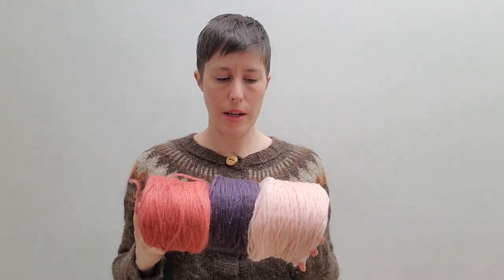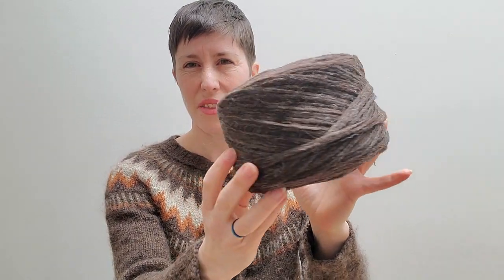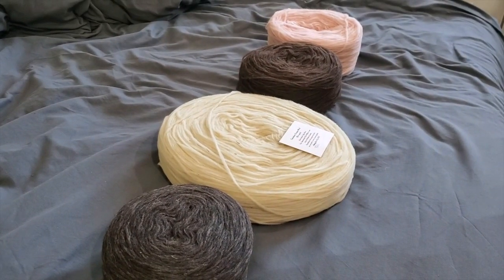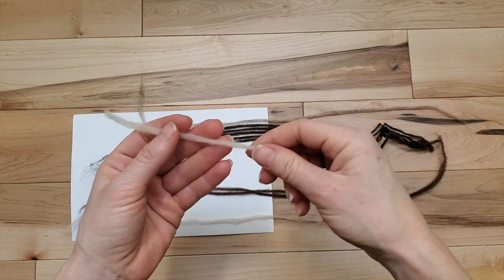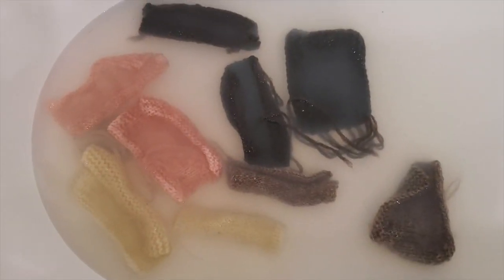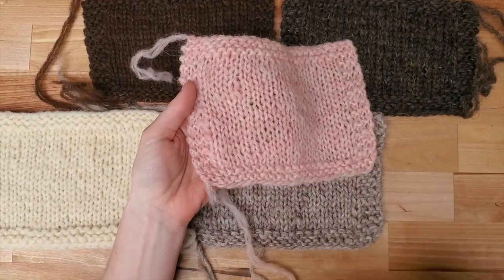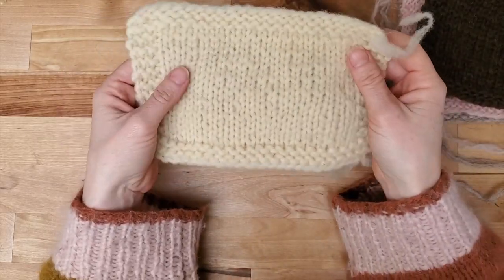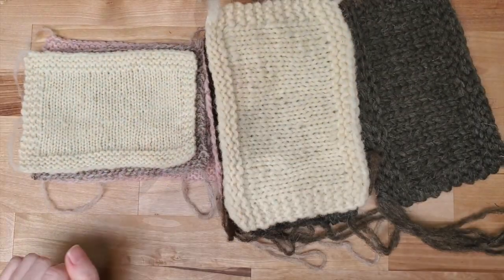Is Unspun wool worth the hype? (Nutiden, Plötulopi, Country Roving, Manchelopi, Crux Fibres)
Hello everyone and welcome to my knitting channel! Today we are comparing all the unspun yarn I could get my hands on. Thank you to all the stores and businesses that made this possible by sending me some yarn to sample!

☕️ If you appreciate this video and would like to buy me a virtual coffee, you can do so right

0:00 Which yarns I'll be sampling
11:04 The plates
13:33 The strands
17:24 Knitting the swatches
20:09 Analyzing the swatches